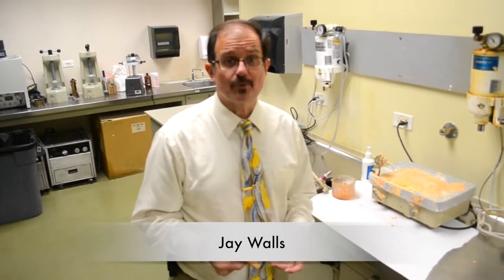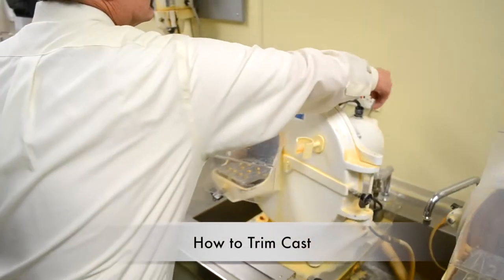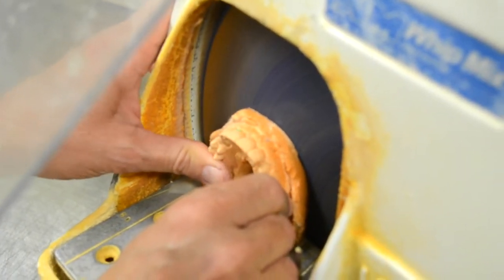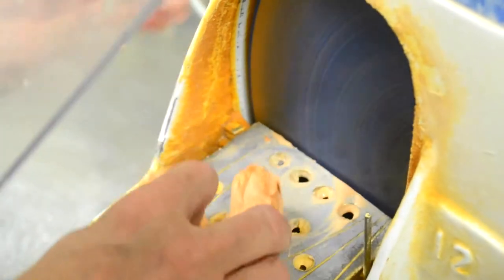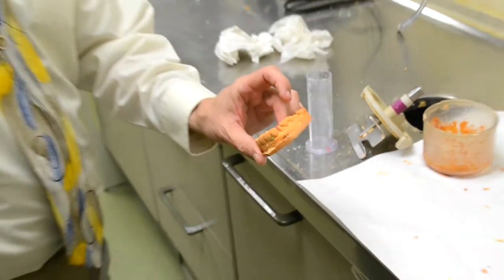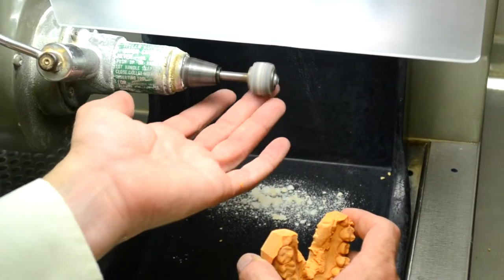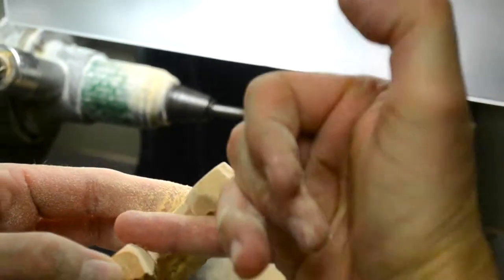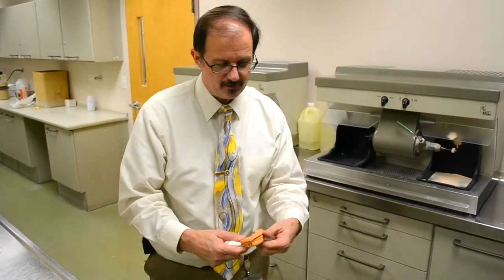Trimming Casts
In this video Jay walls discusses how to trim a cast with the trimmer and arbor band.